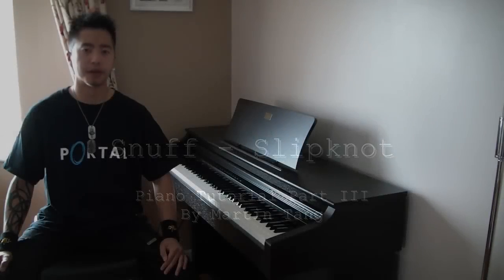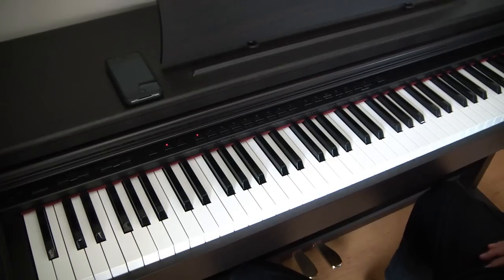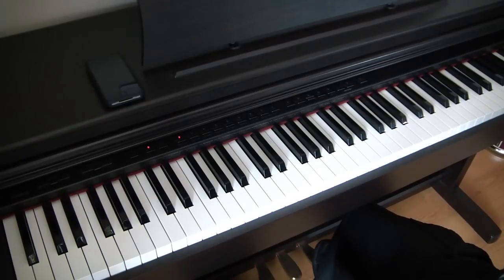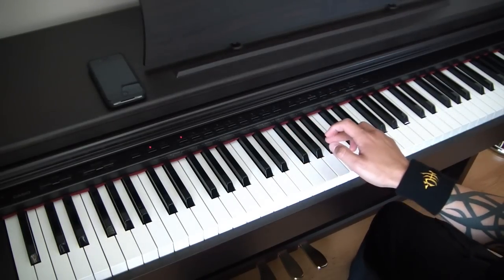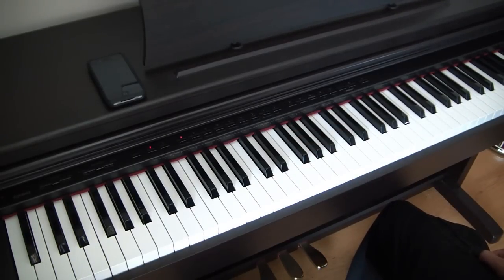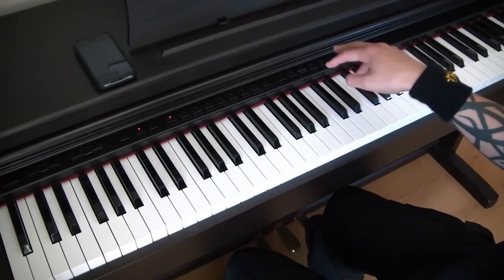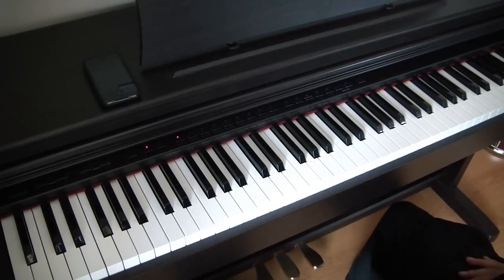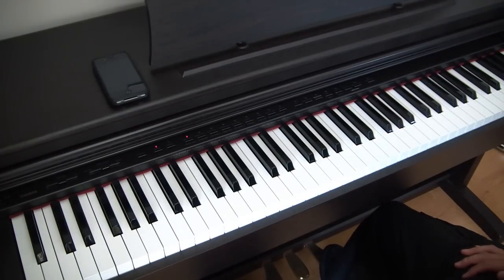Snuff - Slipknot (Piano Tutorial: Part III)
[WATCH IN HD FOR BEST AUDIO & VIDEO QUALITY]

Part III of my tutorial video series for the piano version of Snuff, by Slipknot.

I've intentionally refrained from using music theory jargon in this video, and will continue to do so for the remainder of the series. I personally enjoy music theory and learning from it, however not everybody appreciates it or has a comprehensive understanding of it. So to help make this a generic video, I've toned down on the technical language.

Sustain pedal, dynamics (loud & quiet), and articulation (how you connect each note to the next) are things that I'm leaving to the player. You're on your own with these, so experiment and enjoy. The best tools for dynamics and articulation are your own ears. Listen to the original song and get a feel for how it should be interpreted.

I'm aware that most pianists will find this a walk in the park. In the grand scheme, this isn't a difficult song. However, it's designed to help those who are struggling learning it and/or have recently taken up playing the keys.

If you still need help, feel free to write me and I'll see what I can do for you.

*Full credit for the piano arrangement goes to Vika Yermolyeva. The transcription for the piano is her work and I like to give credit where it's due. for more info*